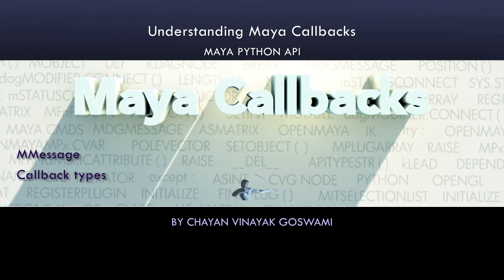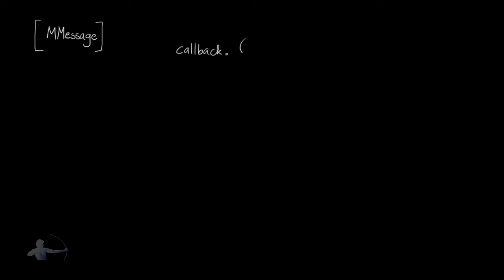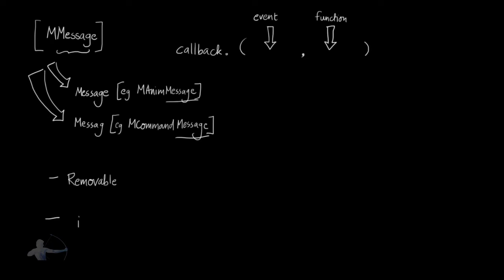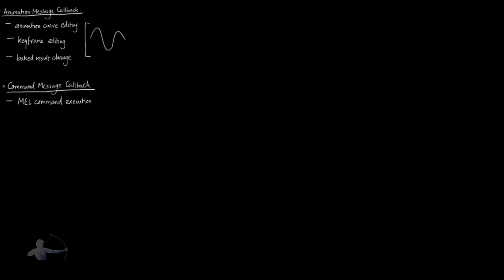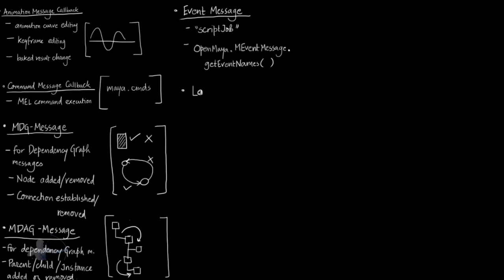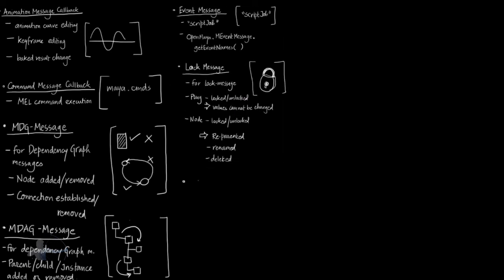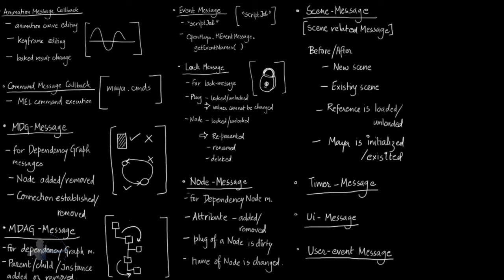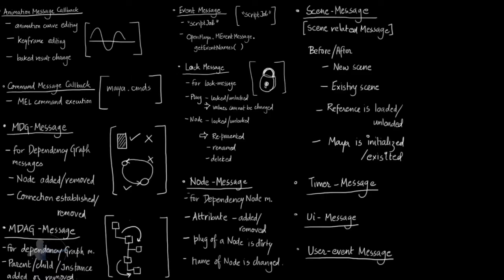(Maya Python API) 17 - Understanding Maya Callback System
In this video we will understand what are callbacks.We will also take a look at different types of callbacks available in OpenMaya.